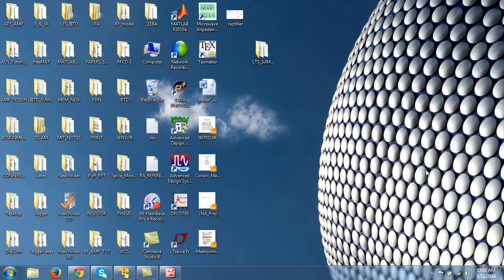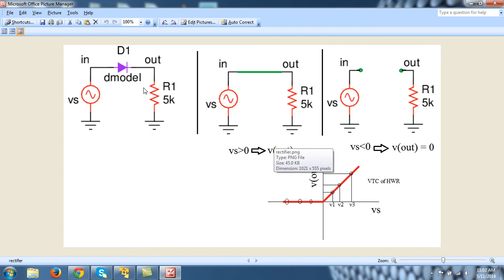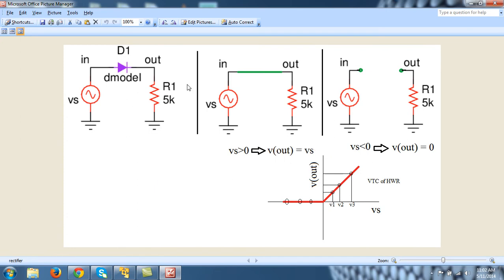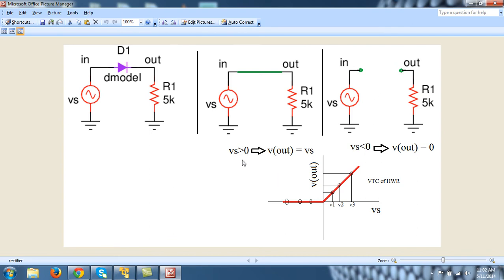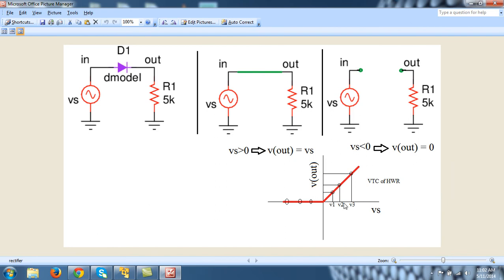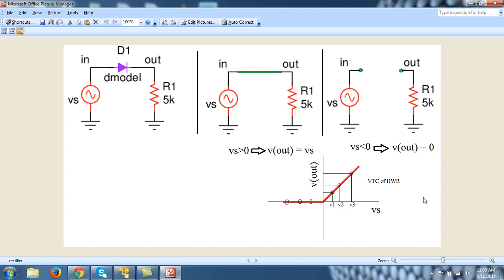LTspice Netlist Video -5